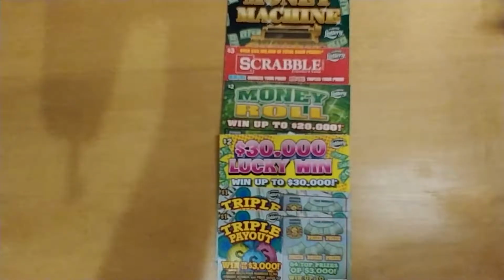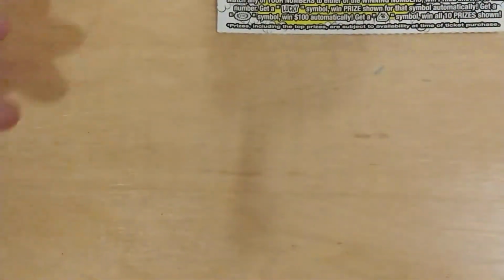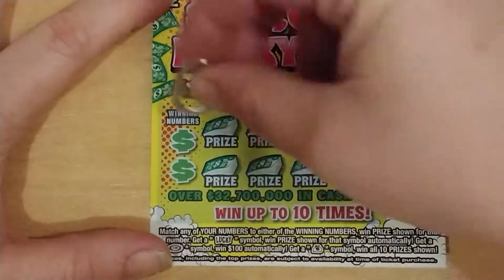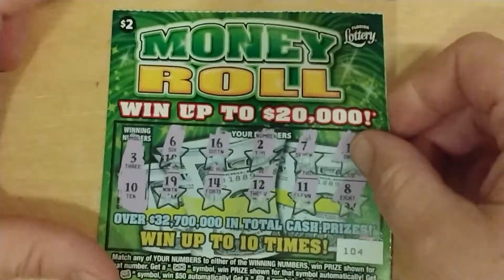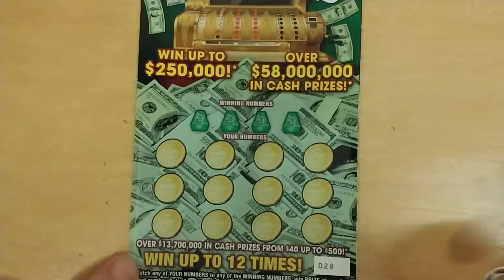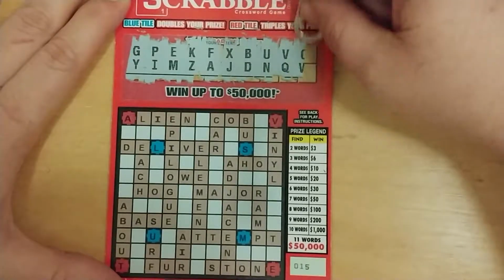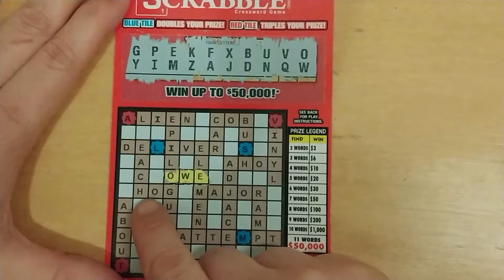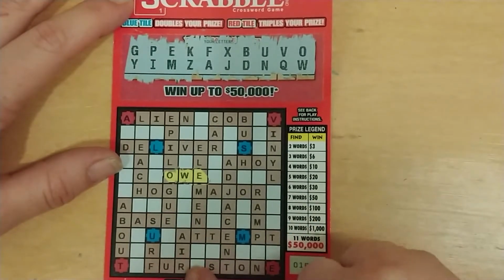Money Machine bring us luck?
More scratchers with Cate and Groot. Hopefully we will get a winner